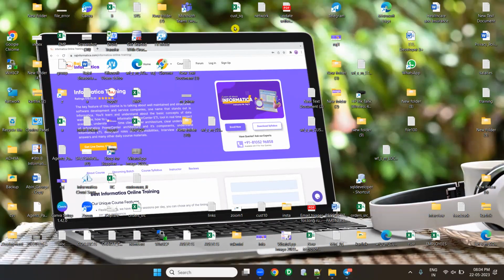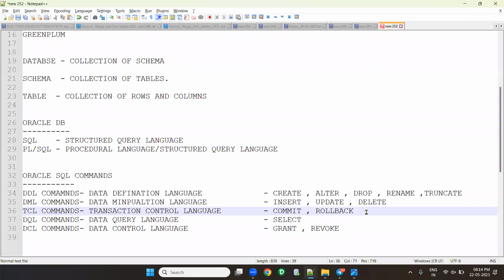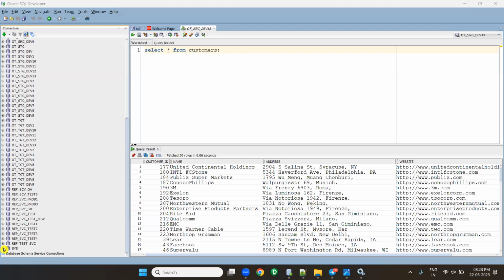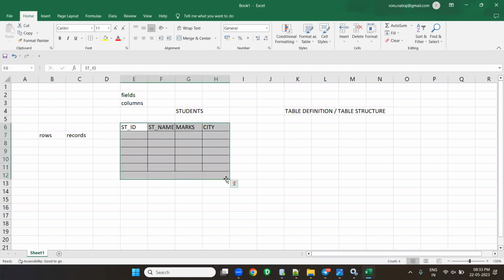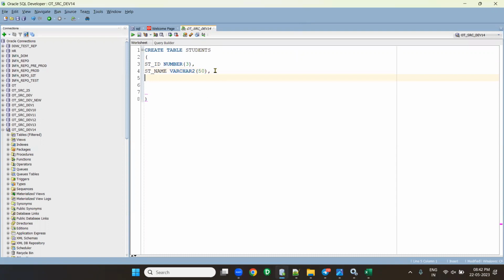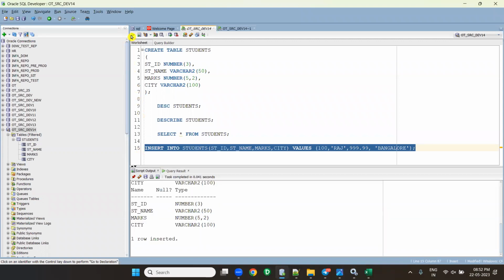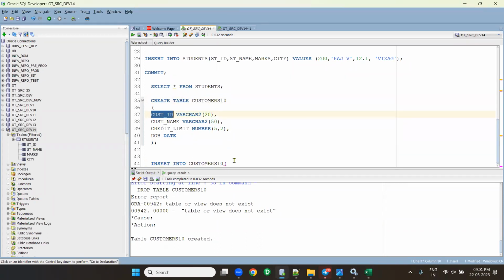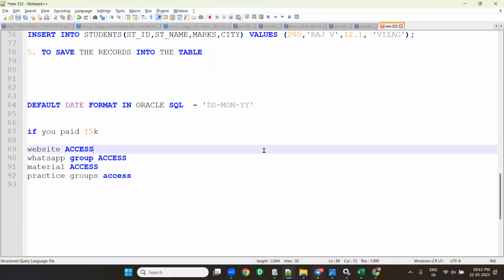Session 2 Batch 19 Oracle SQL Commands Evening 22 05 2023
Hello 19th batch is already Started today on  Informatica PowerCenter Realtime hands on  online training with complete working sessions.

1. Informatica  PowerCenter 10.2   Job based  online Live  training  from Basics to Advanced concepts.
2  Informatica 10.2 and Oracle installation guidance
3. Oracle and Unix basics covered .
3. Resume building on Informatica
4. Explanation of Realtime project and  real time scenarios and real time questions
5.Tips or questions to get through the interview
6.IICS ( Informatica Cloud)  basics.
Batch starting this from Today.. enroll soon .. call or WhatsApp me @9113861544, @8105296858